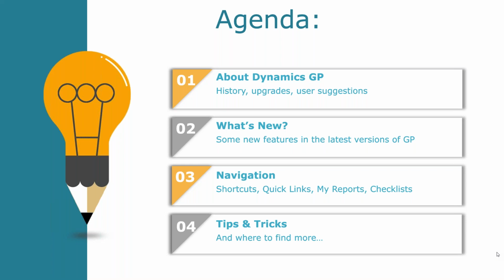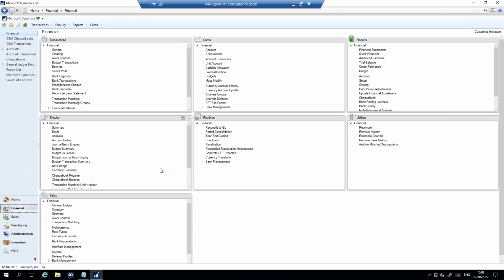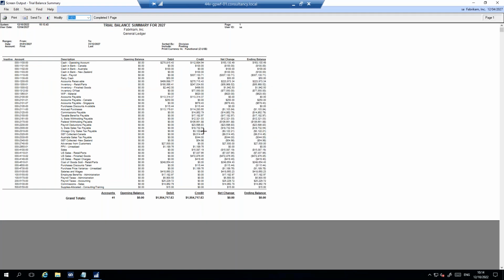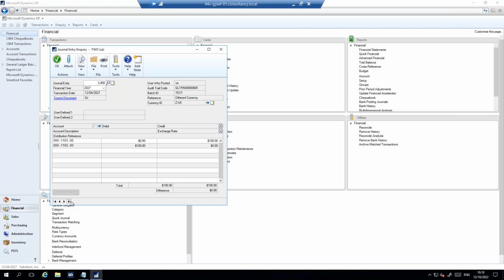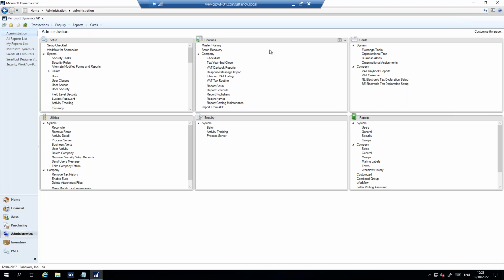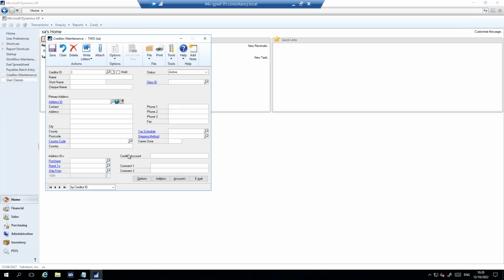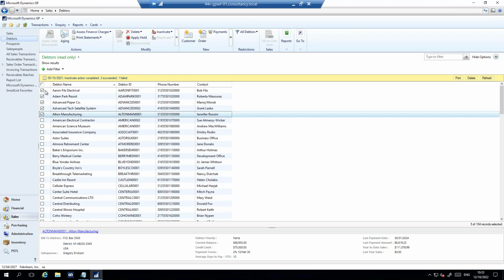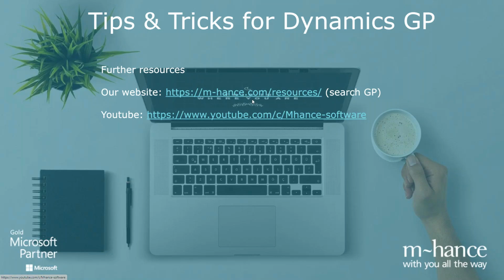A Microsoft Dynamics GP Update Plus Hints & Tips